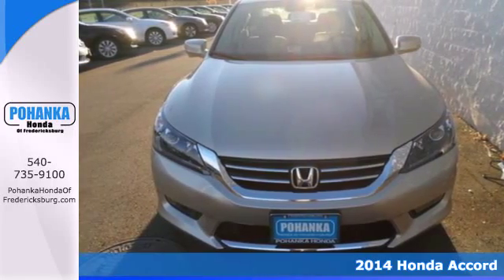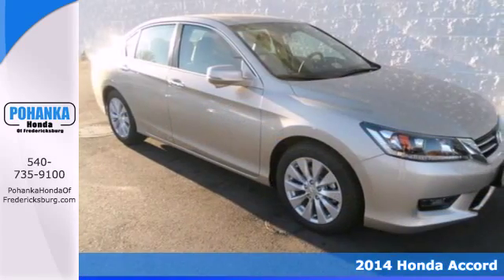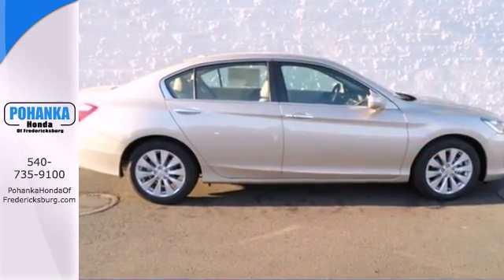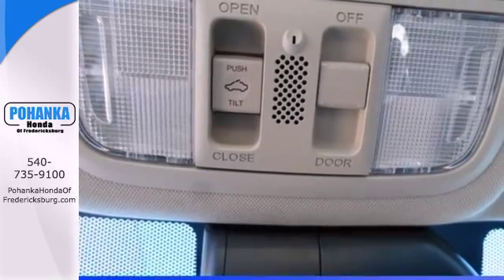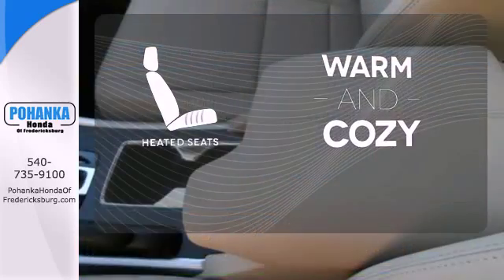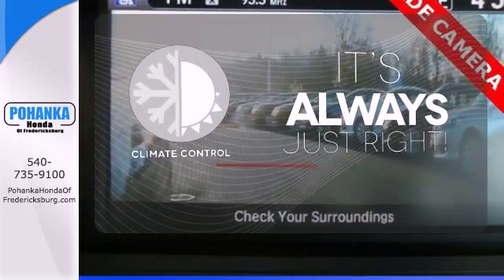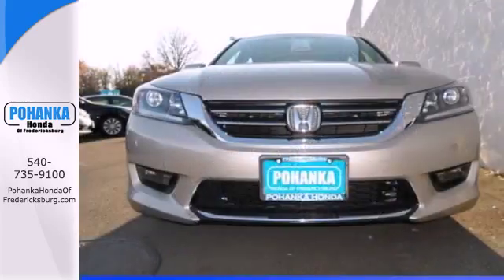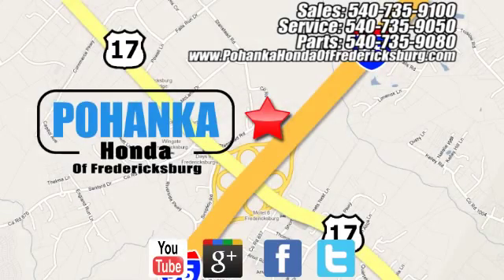2014 Honda Accord Fredericksburg VA Richmond, VA FEA107700 - SOLD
Year: 2014
Make: Honda
Model: Accord
Trim: EX-L
Engine: 2.4L I4 DOHC i-VTEC 16V
Transmission: CVT
Color: Beige
Interior: Ivory
Stock #: FEA107700
All the right ingredients! Come to the experts! brbrThank you for taking the time to look at this charming 2014 Honda Accord. Honda has established itself as a name associated with quality. This Honda Accord will get you where you need to go for many years to come. Call us today at to schedule a test drive OR if you don't see what you're looking for we have access to hundreds of pre-owned vehicles that are sure to meet your needs! All prices exclude taxes, title, license, and dealer processing fee of $499.00. Published price subject to change without notice to correct errors or omissions or in the event of inventory fluctuations. All features not on all vehicles. Vehicles shown are for illustration purposes only. ** MPG is based on 2012 EPA mileage estimates. Use for comparison purposes only. Do not compare to models before 2008. Your actual mileage will vary, depending on how you drive and maintain your vehicle.

Address:
60 South Gateway Drive